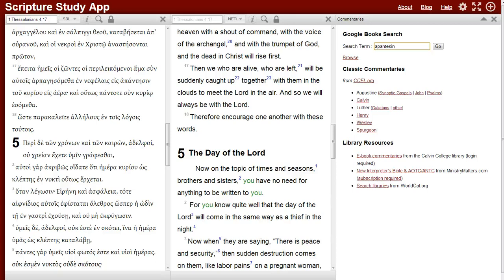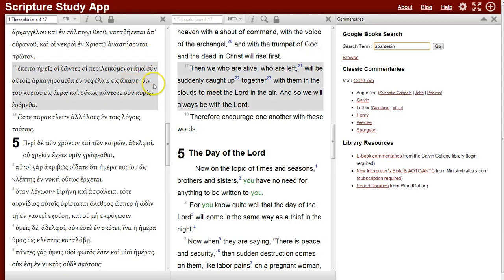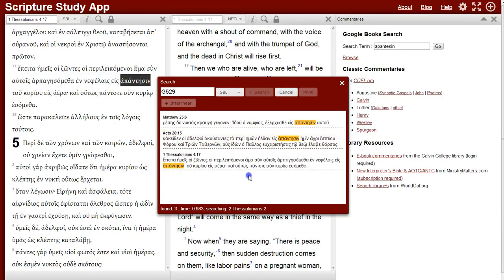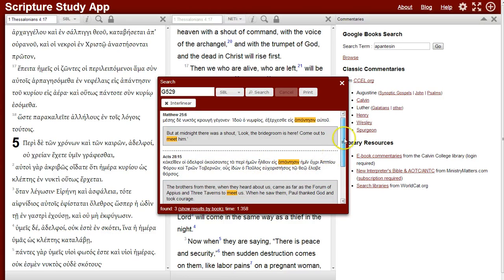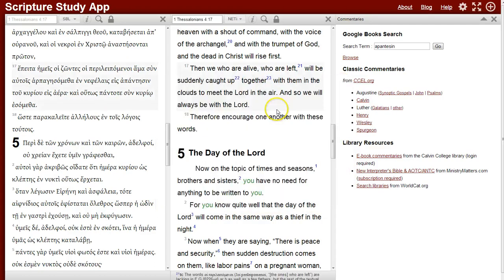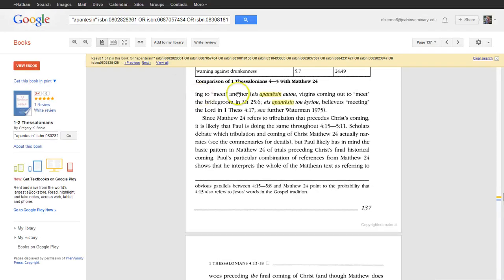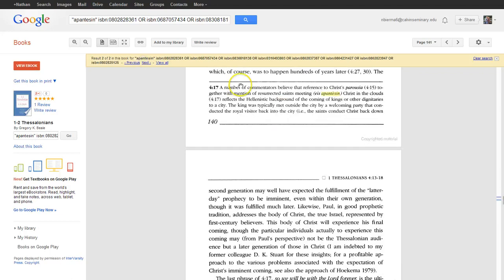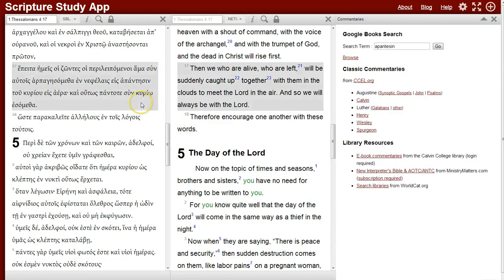CTS Study App Blog: The Rapture in 1 Thessalonians 4:17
This tutorial demonstrates the use of the CTS Study App to study 1 Thessalonians 4:17 as discussed in the Study App Blog